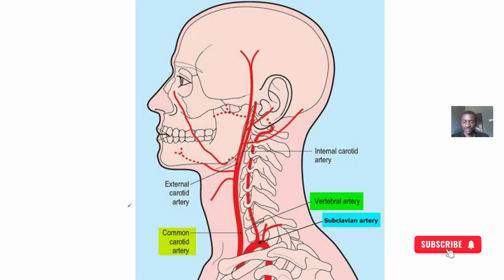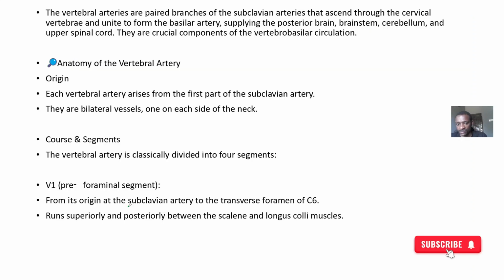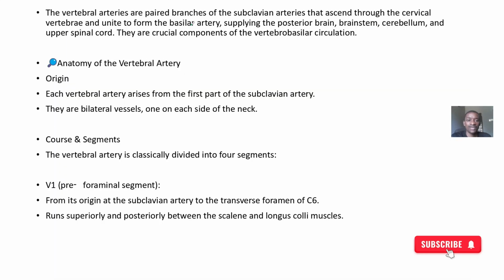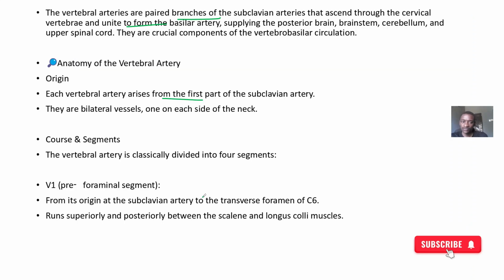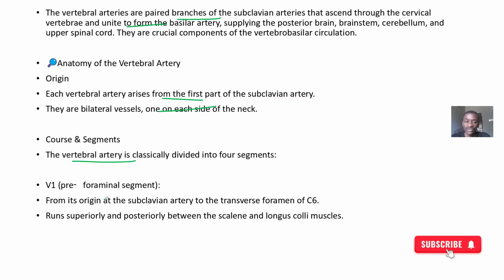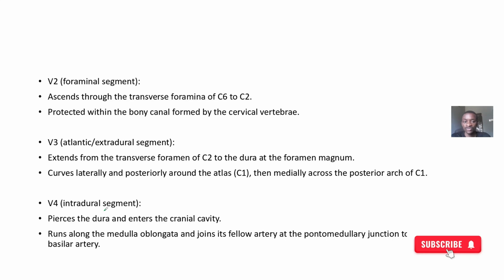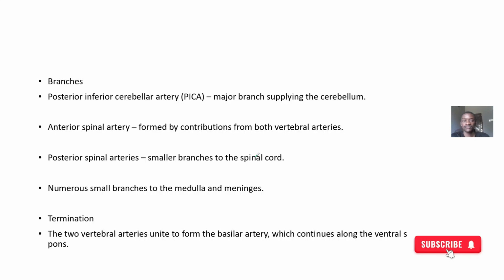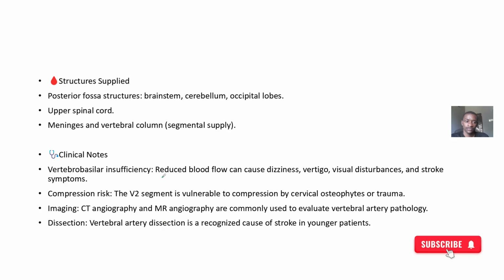Vertebral artery; Anatomy, Course, Branches, Supply, Anastomoses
The vertebral artery is one of the major arteries supplying blood to the brain, particularly the posterior circulation.

🧠 Origin & Course
Origin: Arises from the subclavian artery (first part).

Course:

Cervical part – ascends through the transverse foramina of cervical vertebrae (usually C6 → C1).

Atlantic part – winds around the atlas (C1) and passes through the foramen transversarium of C1.

Intracranial part – enters the cranial cavity via the foramen magnum.

Basilar formation – the two vertebral arteries unite at the lower border of the pons to form the basilar artery.

🩺 Branches
Cervical branches – small muscular and spinal branches.

Intracranial branches:

Posterior inferior cerebellar artery (PICA) – supplies cerebellum and medulla.

Anterior spinal artery (paired contributions from both vertebral arteries).

Posterior spinal arteries.

Meningeal branches.

🧩 Distribution
Supplies:

Medulla oblongata

Cerebellum (via PICA)

Spinal cord (via spinal arteries)

Posterior part of cerebral hemispheres (via basilar artery → posterior cerebral arteries)

⚠️ Clinical Relevance
Vertebrobasilar insufficiency: reduced blood flow → dizziness, vertigo, visual disturbances.

Stroke syndromes: occlusion of vertebral or basilar artery can cause brainstem or cerebellar infarcts.

Subclavian steal syndrome: reversal of blood flow in vertebral artery due to proximal subclavian stenosis.

Trauma: cervical spine injuries may damage vertebral artery.